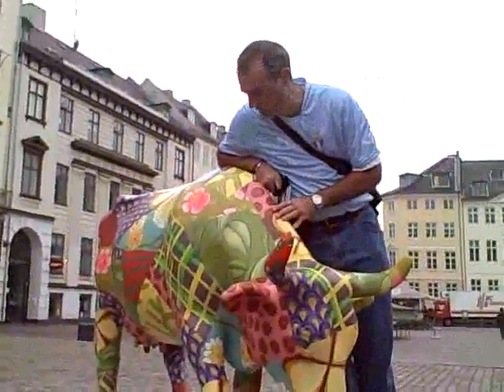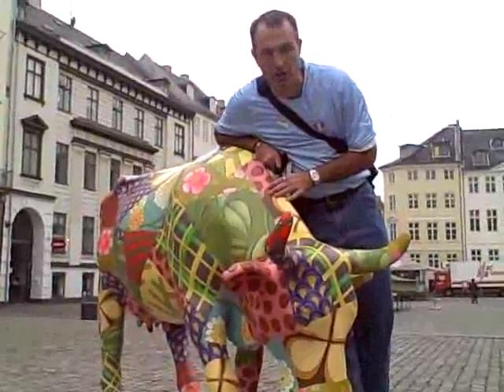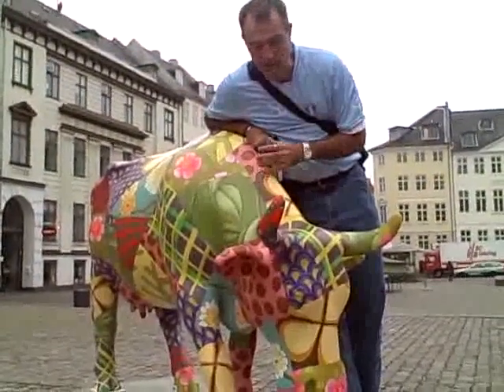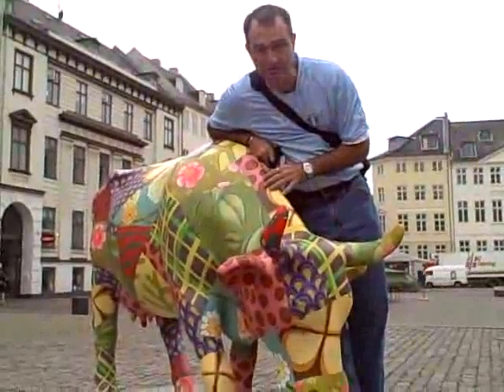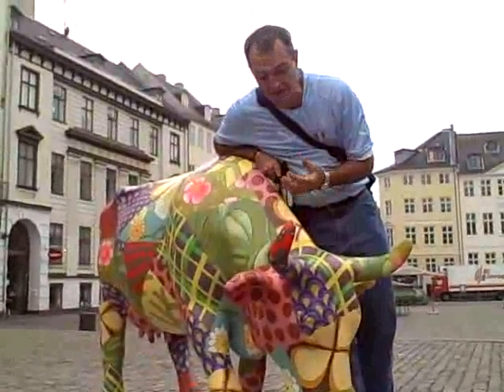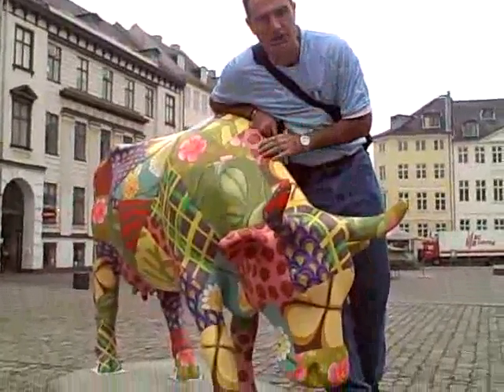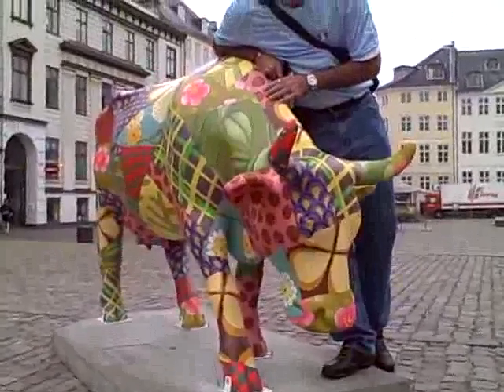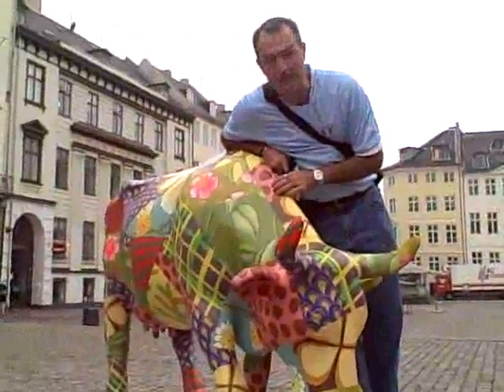Denmark Public Art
Public art is something that youll often find in big cities.  Copenhagen is no different.  This video explores The Cow Paradea public art effort spending a summer in Denmark